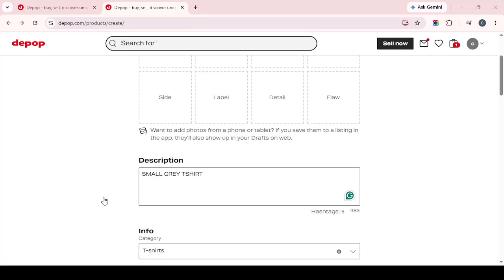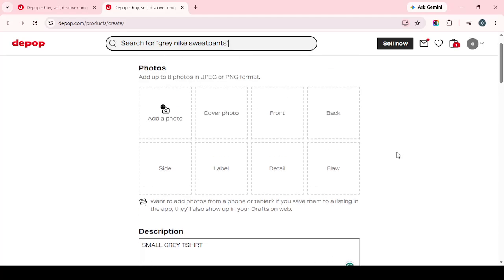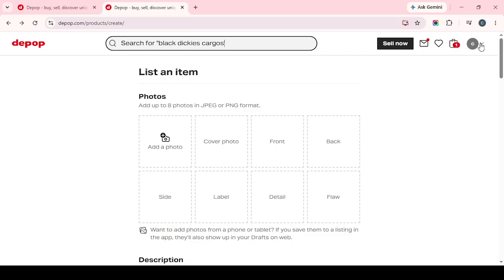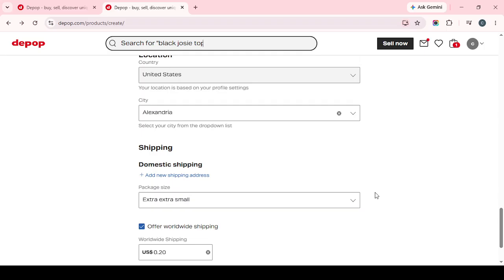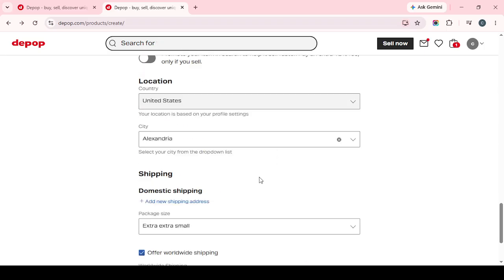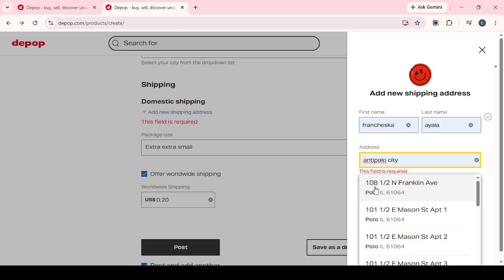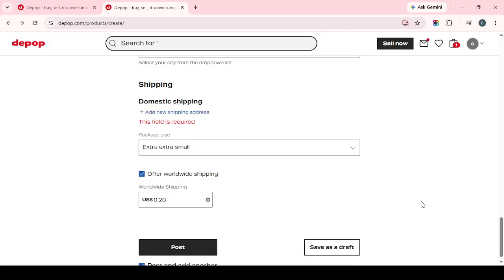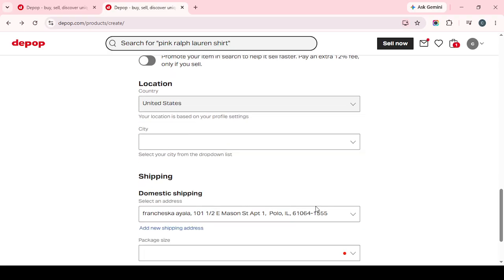How To Add Paypal To Depop 2026 Step by Step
Want to unlock consistent daily sales on Depop without spending hours spam-refreshing your shop? In this ultimate Depop seller guide, we pull back the curtain on how the updated search algorithm actually works. Forget the old school "edit and save" methods—today, we are deep-diving into the key relevance metrics, dwell time signals, and quality scores that push your thrifted finds and vintage clothing straight to page one.Learn step-by-step how to write high-converting, keyword-rich listings using our exact semantic description formula. We show you how to structure your very first line with concrete brand, color, and aesthetic data while using exact flat measurements to eliminate returns and build instant buyer trust. We also address the major platform fee structure shifts (zero selling fees for US/UK users!) and how to strategically price your inventory to balance out buyer marketplace fees at checkout. Whether you run a print-on-demand hustle, flip Y2K streetwear, or are trying to clear your closet, watch this masterclass to turn your secondhand wardrobe into passive income today!